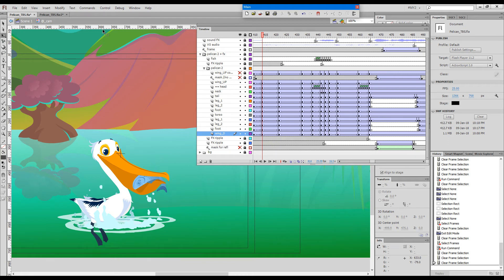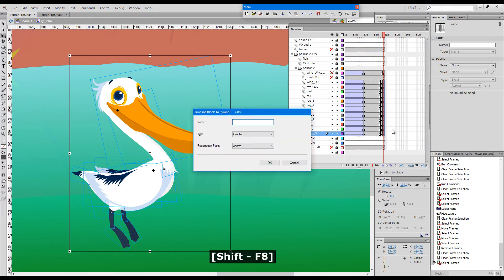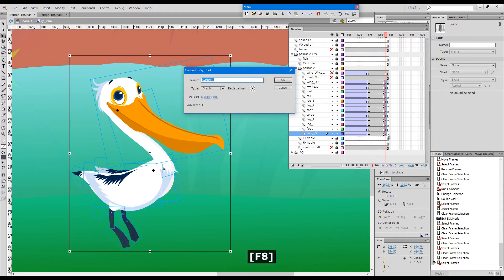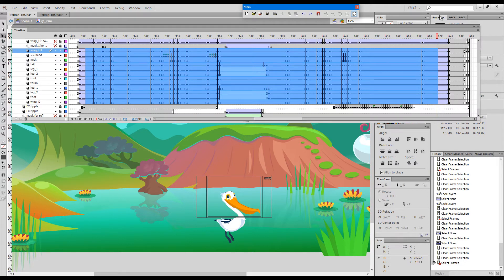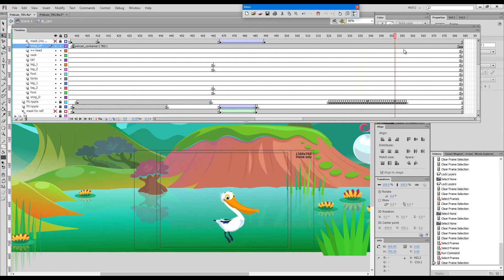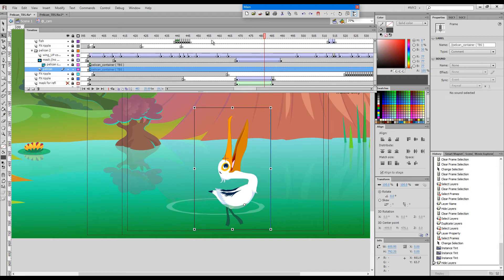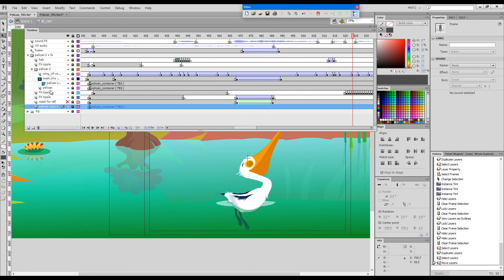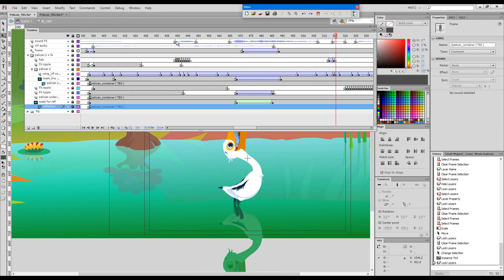EDAP Tools - Timeline Block To Symbol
Functionality
Converts a selected block of frames to a Symbol, preserving its relative position and layer structure.